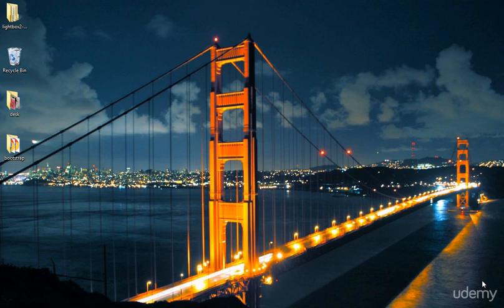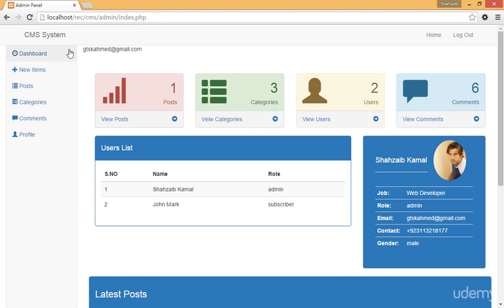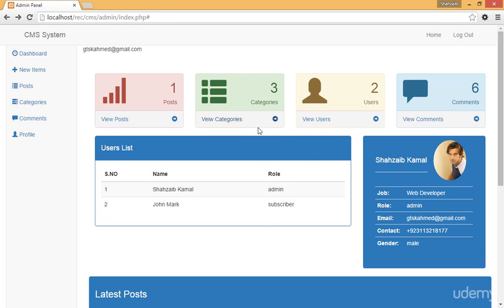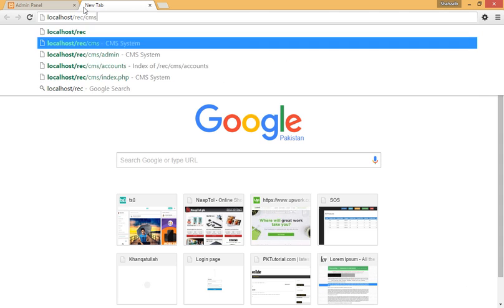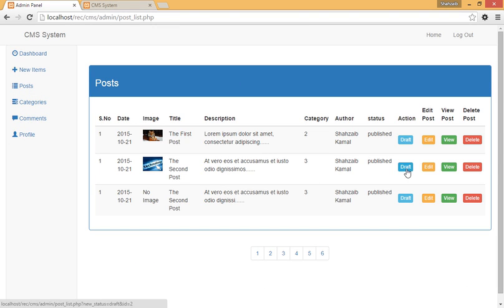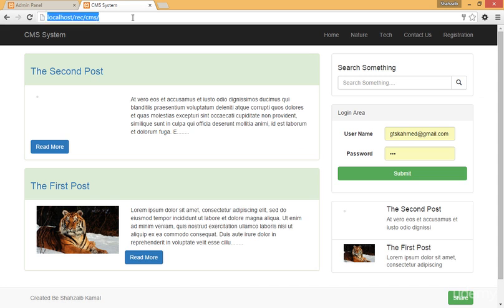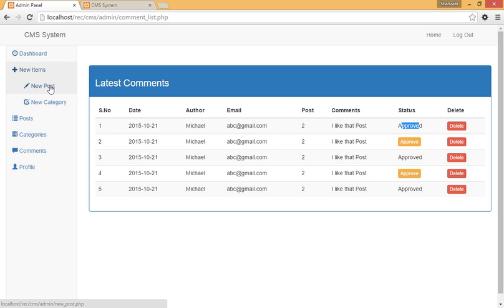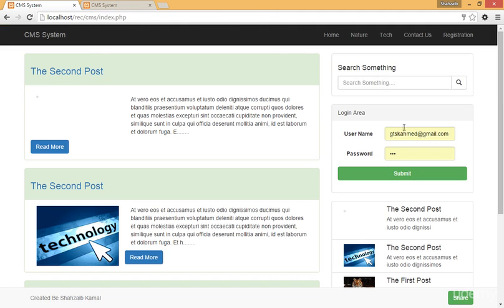Intro to the CMS System with Admin Panel Based on PHP and Bootstrap Part 102